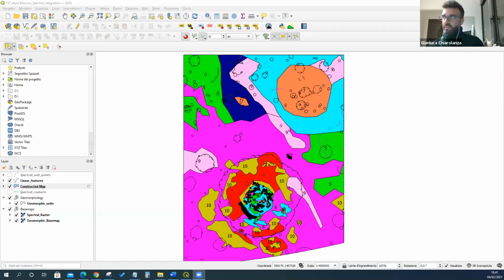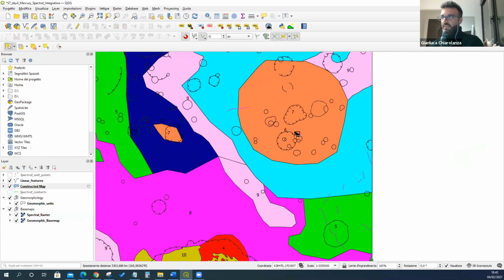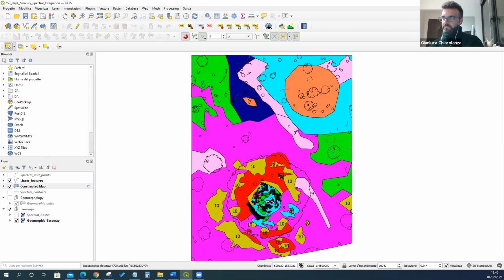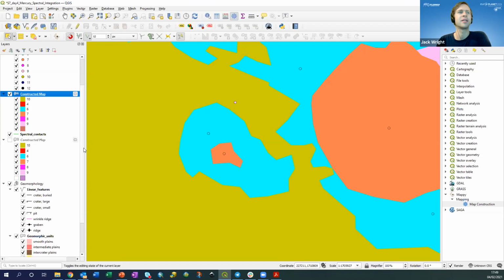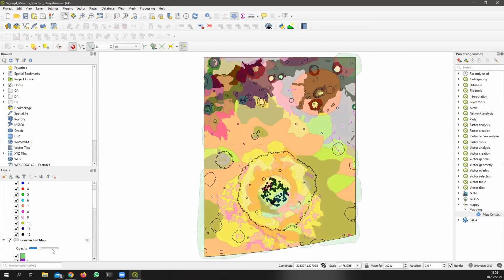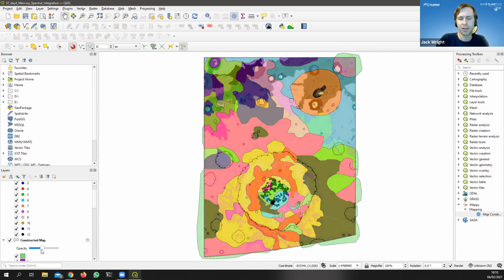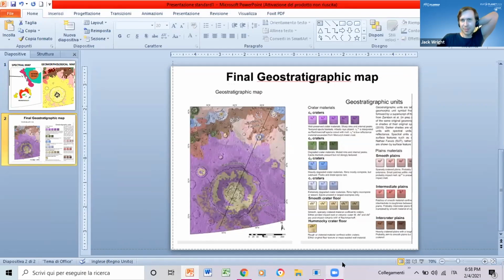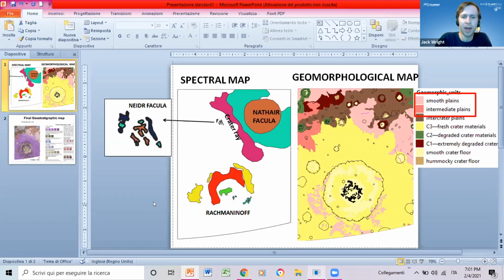S7 - Integration of spectral indexes information into Mercury geological maps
practical activity wrup-up